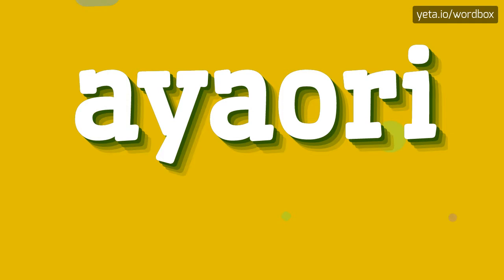AYAORI - How to pronounce it?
AYAORI - Unlocking the correct sound of Ayaori in 2023

Ayaori is a traditional Japanese sewing technique that involves joining two pieces of fabric without visible stitches on one side.
It is often used in the construction of kimono and other traditional garments.
Ayaori creates a clean and seamless look, with the stitching hidden between the layers of fabric.
This technique requires precision and skill, as the fabric is folded and stitched in a way that secures it while keeping the stitches hidden.
Ayaori can be done by hand or with a sewing machine, and it adds an elegant and professional touch to the finished garment.

Pronunciation:
To pronounce Ayaori, use the following instructions: 'a-ya-o-ri'.
Alternative variants include 'ah-yah-oh-ree' or 'eye-yah-oh-ree' depending on personal preference.

Test yourself by speaking the following examples:
1. I recently learned the ayaori technique and it has completely changed the way I sew.
2. The hidden stitches make the finished garment look so professional and elegant
3. Ayaori is commonly used in the construction of kimono, as it creates seamless and invisible seams
4. My grandmother taught me the art of ayaori when I was a child, and I'm still using that technique to this day
5. The ayaori method requires a lot of practice and patience, but the results are definitely worth it
6. I love how ayaori adds a unique and artistic touch to my handmade garments